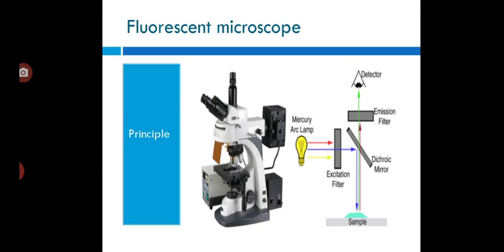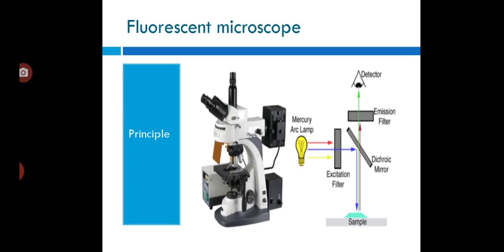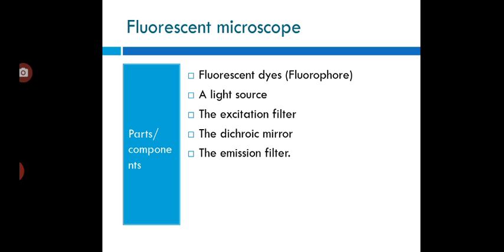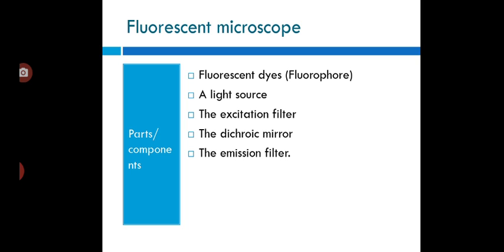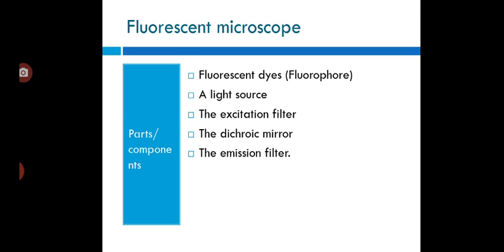Fluorescent microscope Part II